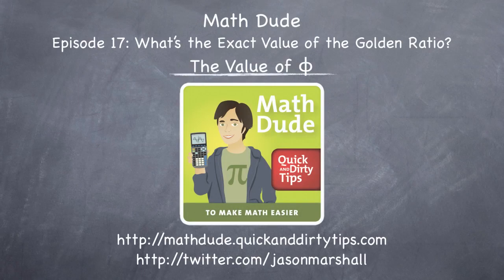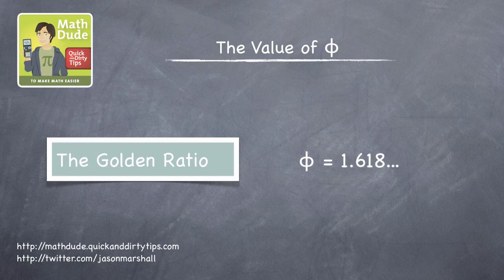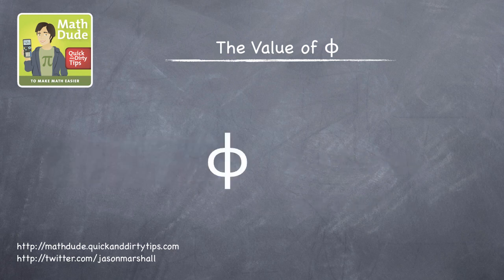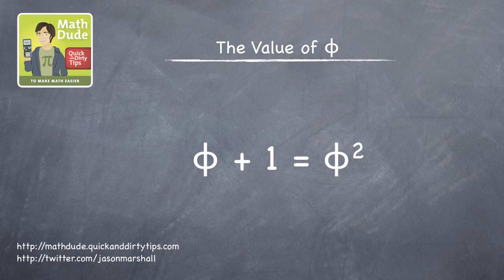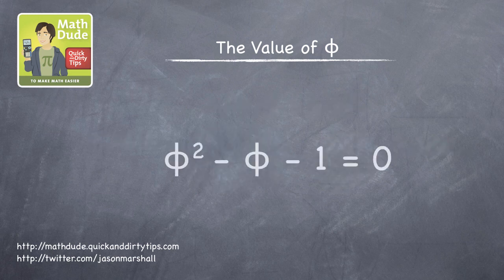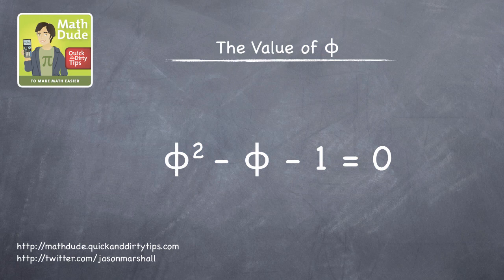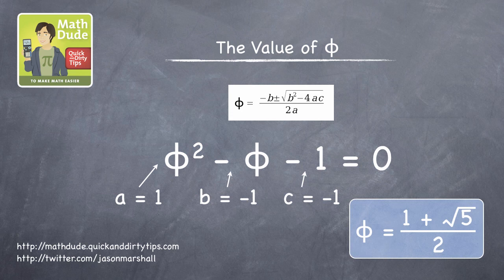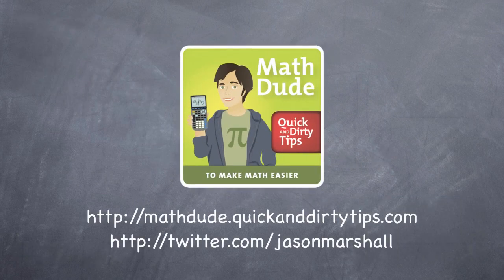Math Dude 017 • Video Extra! • What is the Golden Ratio?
Find out how to calculate the exact value of the golden ratio, "phi" (also known as the golden mean), in this "Video Extra!" appendix to Episode 17 of the Math Dude's Quick and Dirty Tips podcast.